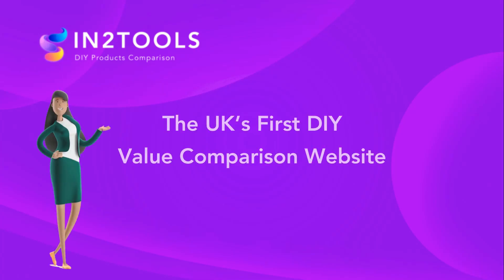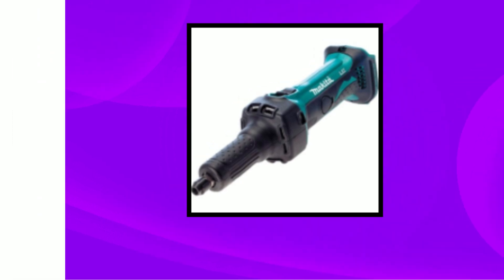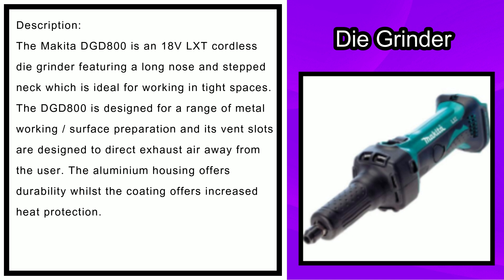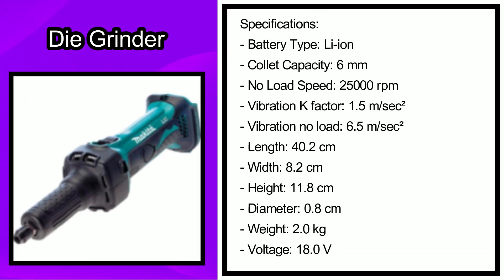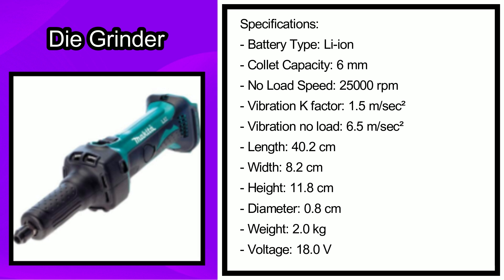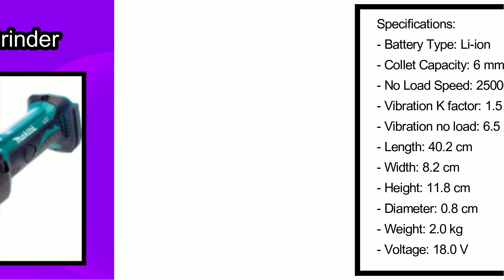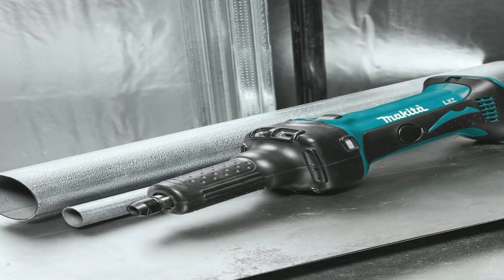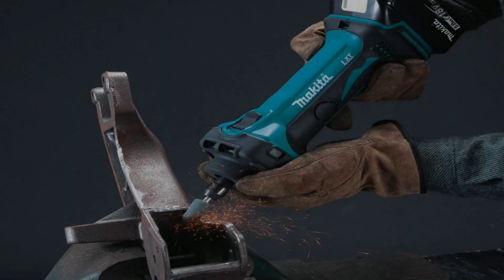Makita Die Grinder - 18V LXT (DGD800z)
Makita DGD800z 18V LXT Die Grinder Naked

Description:
The Makita DGD800 is an 18V LXT cordless die grinder featuring a long nose and stepped neck which is ideal for working in tight spaces. The DGD800 is designed for a range of metal working / surface preparation and its vent slots are designed to direct exhaust air away from the user. The aluminium housing offers durability whilst the coating offers increased heat protection.

Specifications:
- Battery Type: Li-ion
- Collet Capacity: 6 mm
- No Load Speed: 25000 rpm
- Vibration K factor: 1.5 m/sec²
- Vibration no load: 6.5 m/sec²
- Length: 40.2 cm
- Width: 8.2 cm
- Height: 11.8 cm
- Diameter: 0.8 cm
- Weight: 2.0 kg
- Voltage: 18.0 V

A little bit about Makita Industrial:
The unmatched quality and durability of Makita products is driven by the company’s strong R&D capabilities and has earned the trust of professional users worldwide.

Who Are In2tools.
In2Tools is the UK’s first and only value comparison website driven by price, service and availability.
Over 800,000 DIY products from Automotive Parts to Home and Garden, we compare, you save.
Save time & money, checkout direct with leading UK retailers with the confidence of getting the best deal.

For more information or to view more products visit our